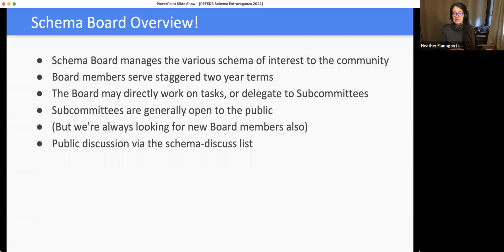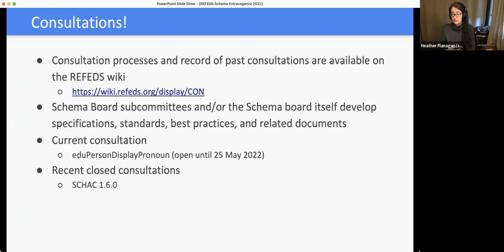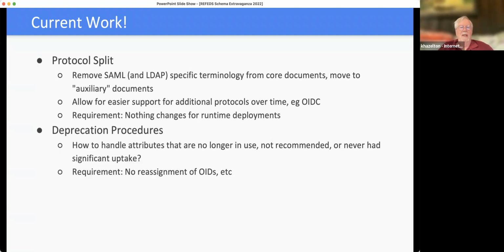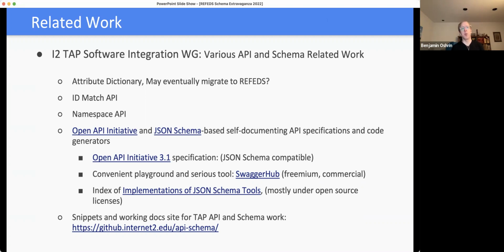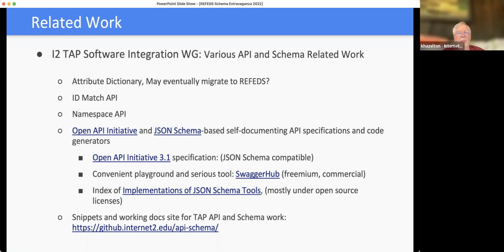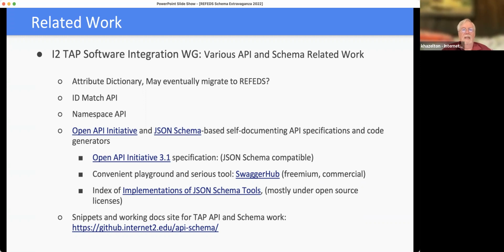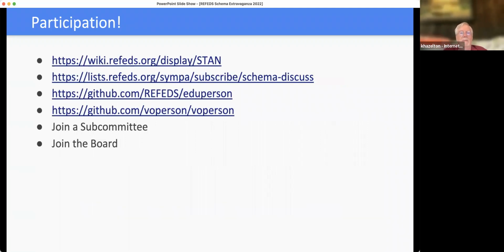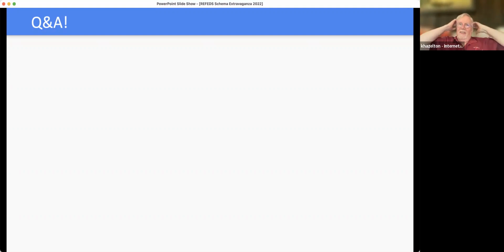REFEDS Schema Extravaganza!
Benn Oshrin (SCG and Schema Editorial Board chair), Keith Hazelton (Internet2 and Schema Editorial Board member), and Heather Flanagan( REFEDS coordinator and Schema Editorial Board secretary) share what’s happening in the world of REFEDS-managed schemas, including eduPerson, SCHAC, and voPerson.